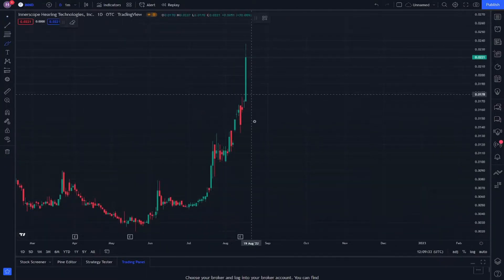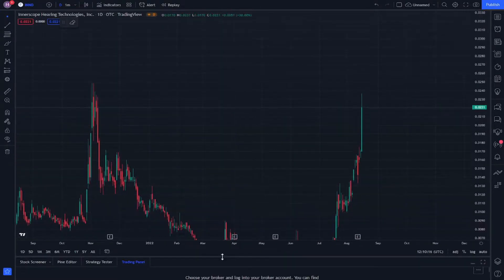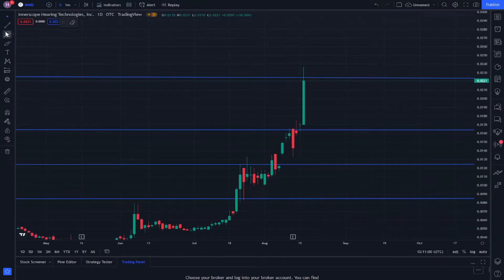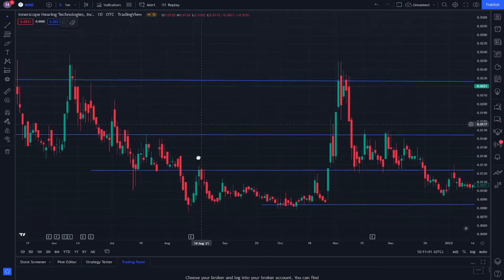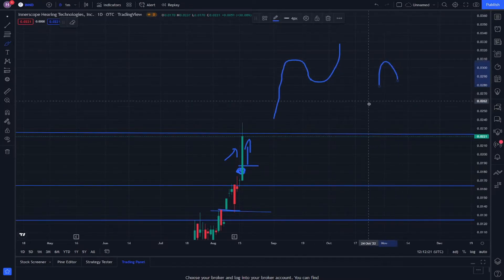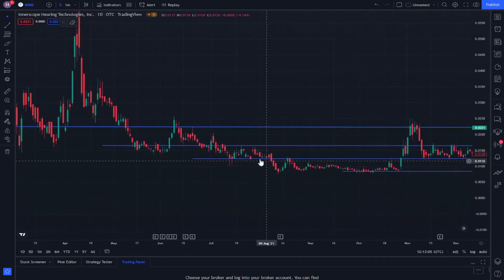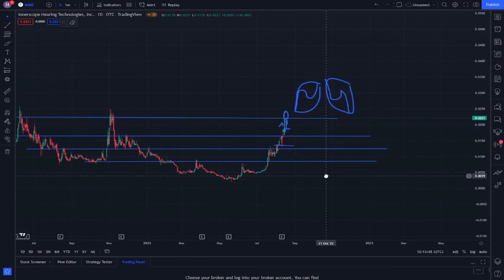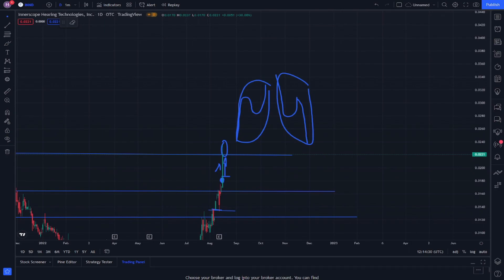INND Stock Technical analysis and Price Prediction News Today